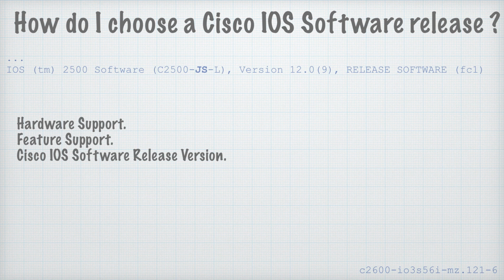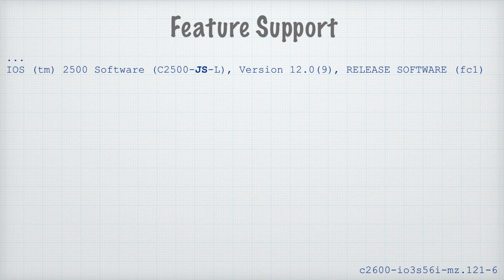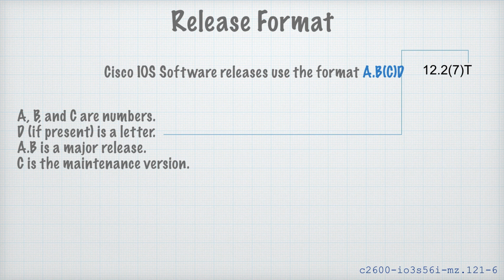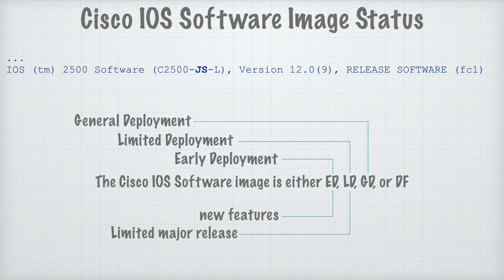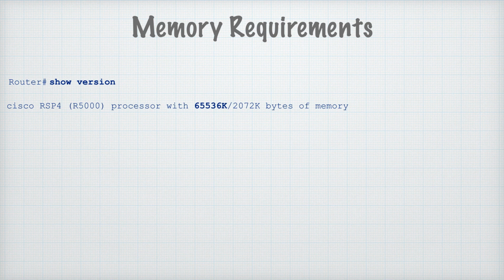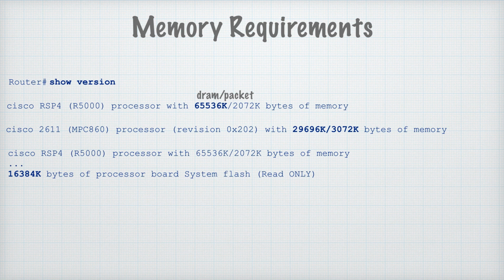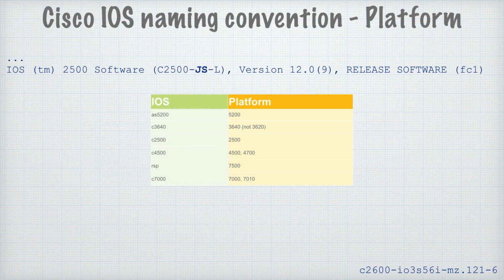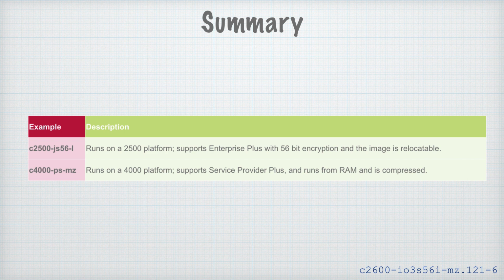004 Using the Cisco IOS Software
Cisco routers use a proprietary operating system, called Cisco IOS® Software, which offers standards-based support of every major routing protocol, as well as special features that offer performance advantages in end-to-end Cisco internetworks. Cisco IOS Software provides a relatively simple command-line interface (CLI) that is used both to accept user commands and to display router output. This lesson describes how to select the appropriate software for your router, taking into account available memory and protocols that are needed to run the network.